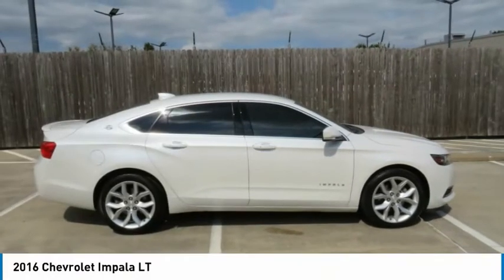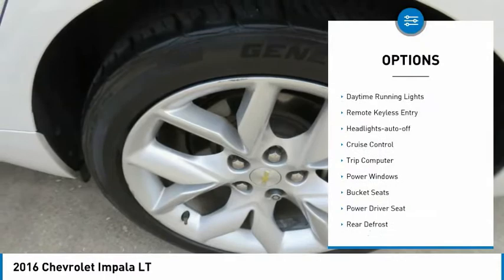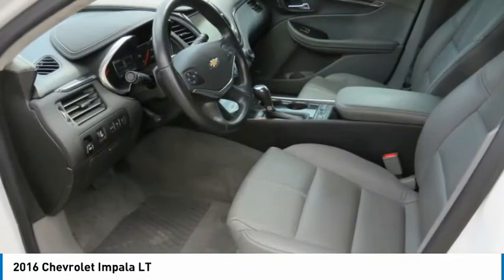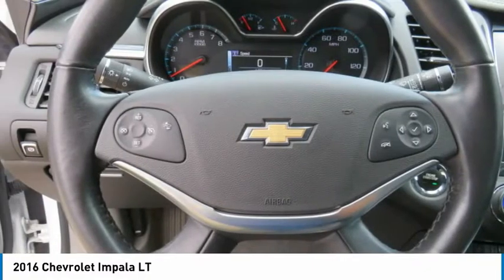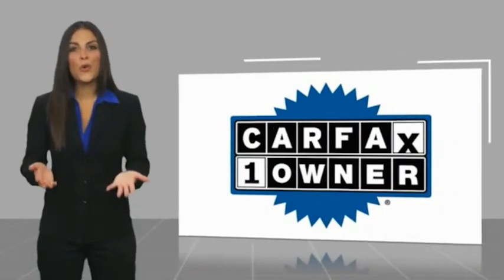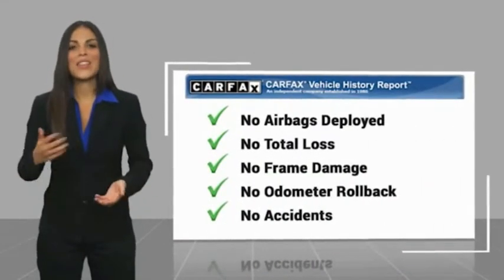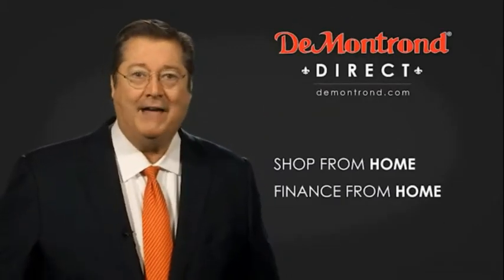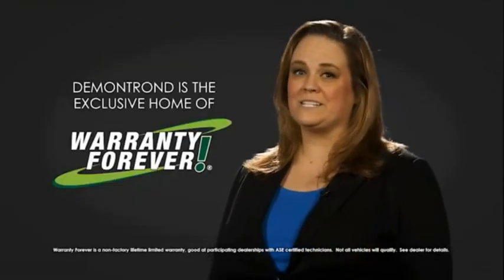2016 Chevrolet Impala SG12946A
2016 Chevrolet Impala LT

You'll love this 2016 Chevrolet Impala. This is a 4dr car you'll want to take home. Call and get in touch with DeMontrond Buick GMC directly, and be the first to open the 4dr car door today!